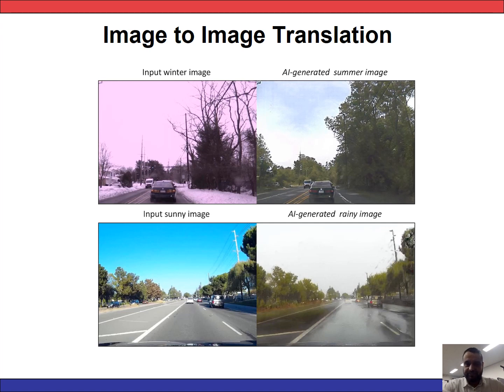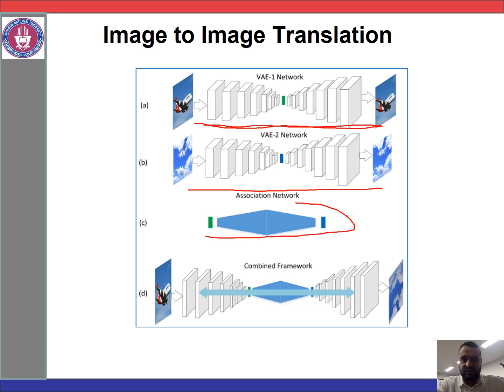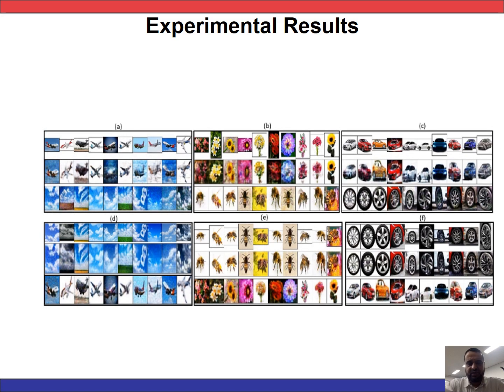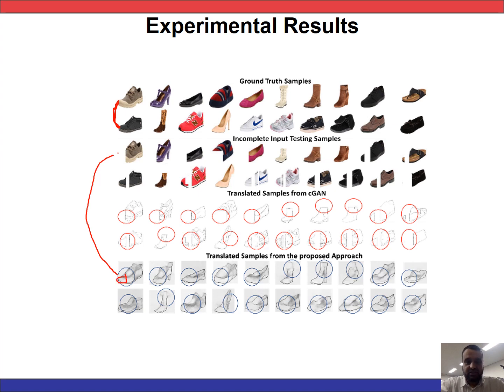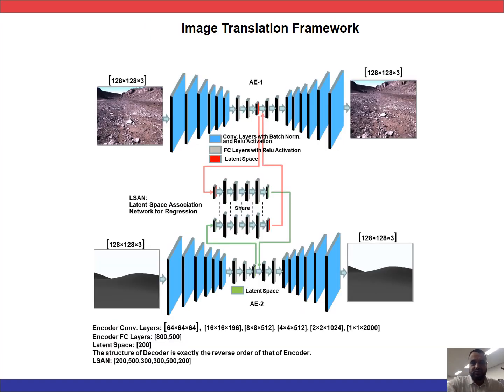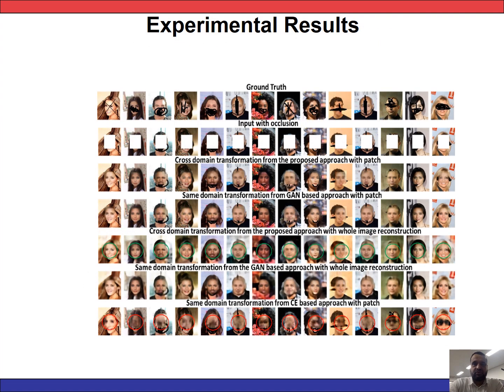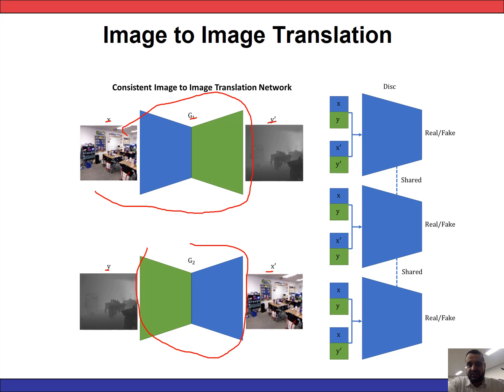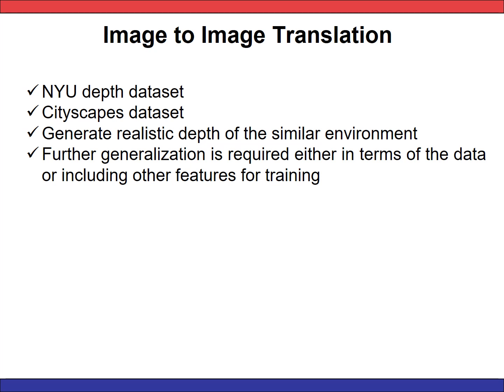Image to Image Translation Lecture 7